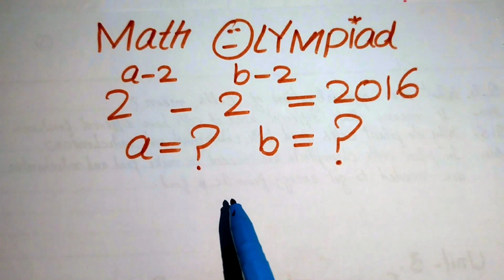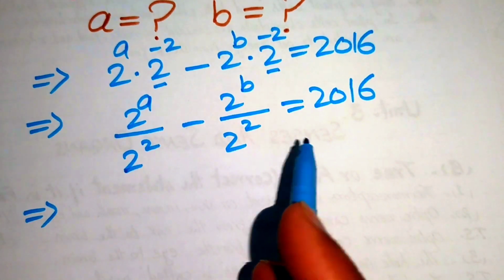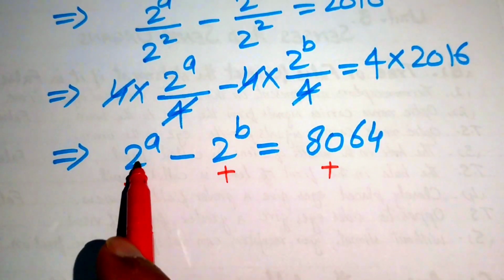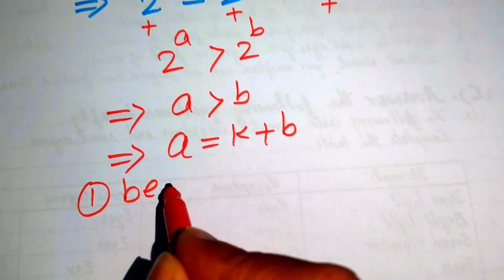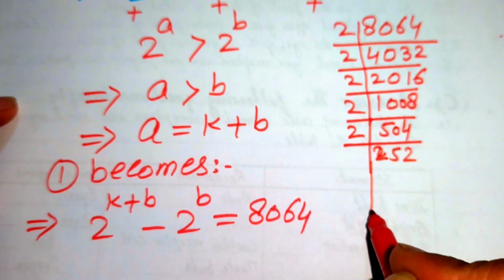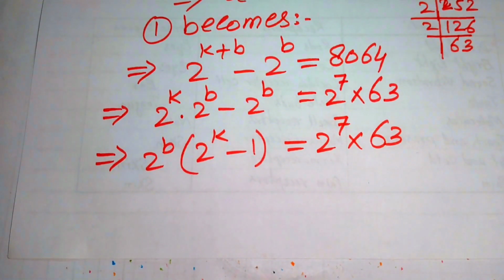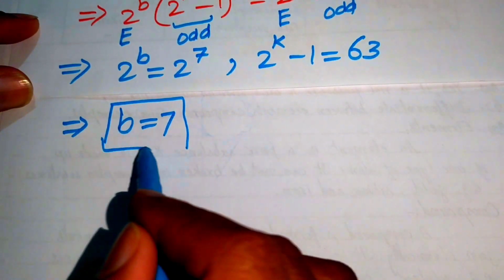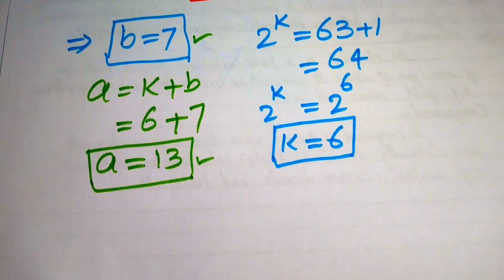Olympiad Math | A Nice Exponential Problem | 90% Failed to Solve!! | Algebra Equation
Math Olympiad | A Nice Exponential Problem | 90% Failed to Solve!! | Algebra Equation